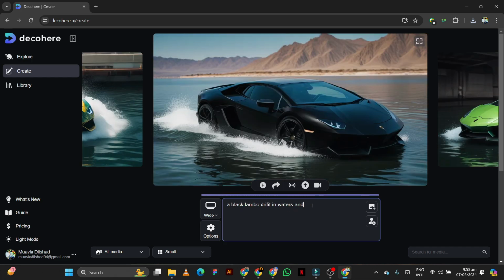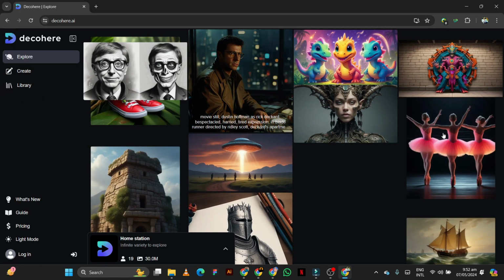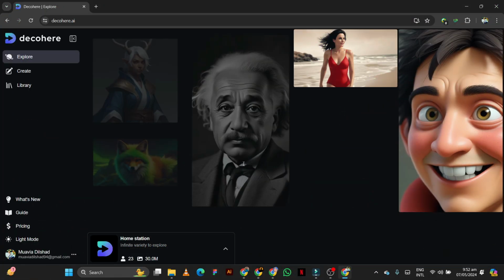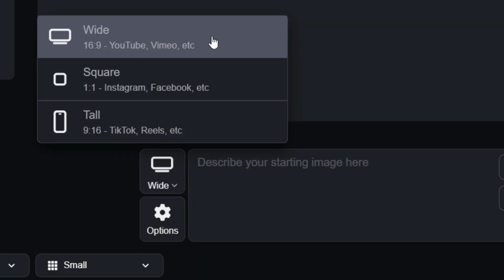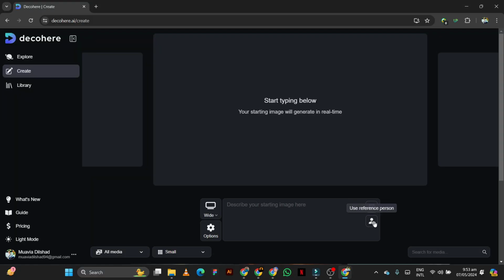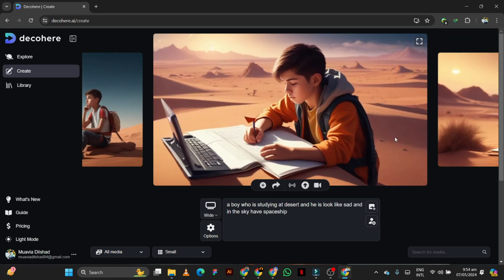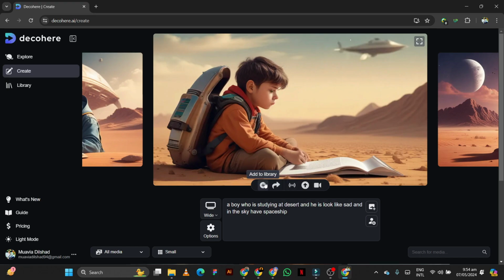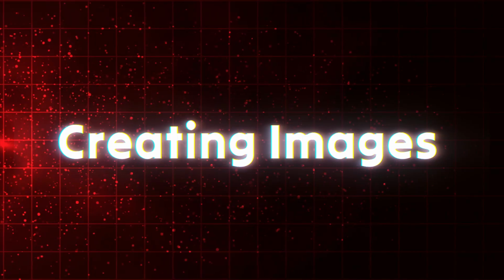Create Stunning Images and Videos for Free with Decohere AI (2024) | Tech AI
Unlock your creativity and bring your ideas to life with Decohere AI! In this video, we explore how to create stunning images and videos for free using advanced AI technology. Whether you're a content creator, artist, or just someone looking to enhance their digital projects, Decohere AI offers an intuitive platform that allows you to generate eye-catching visuals effortlessly.

Join us as we demonstrate step-by-step how to navigate the Decohere AI interface, utilize its powerful features, and produce high-quality images and videos that stand out in any presentation. Say goodbye to expensive software and hello to a world of free creative possibilities!

- How to get started with Decohere AI
- Tips for generating unique images and videos
- Best practices for maximizing your creative output

📅 **Why Decohere AI?**
In 2024, Decohere AI is revolutionizing the way we create content by making it accessible to everyone. With its user-friendly design and robust capabilities, you'll be amazed at what you can create without spending a dime!

This video is perfect for artists, marketers, students, and anyone interested in exploring the potential of AI in their creative projects. Don't miss out on this opportunity to elevate your content game!

👉 **Watch now and start creating stunning images and videos for free with Decohere AI!